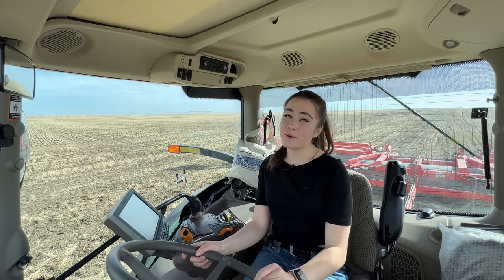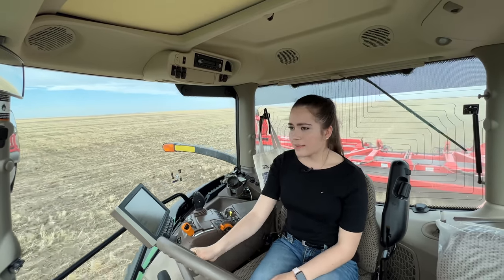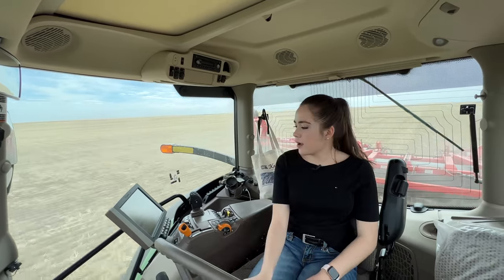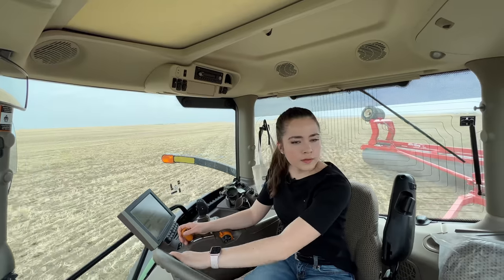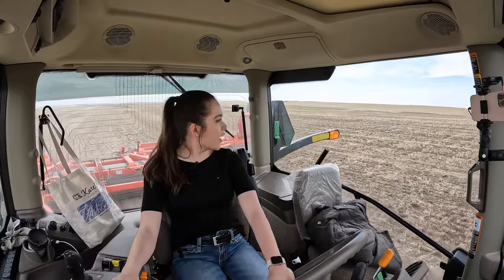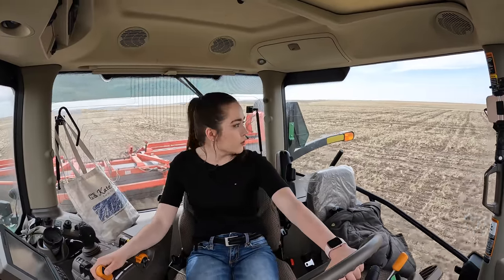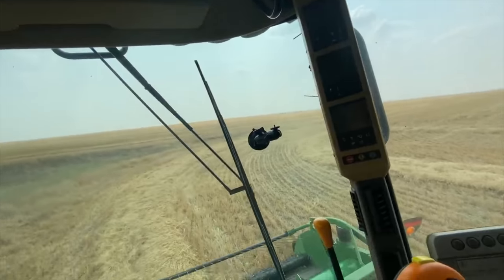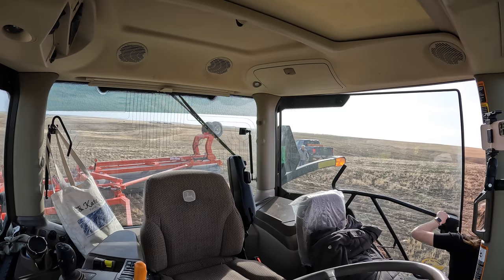I Broke the Tractor!!!! Montana Farming 2022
In today's video, I am on my last day and part of rolling the Chickpeas or Garbanzo beans. I look at the field I harvested last year where all the hawks were. That was such a spectacular thing to see! Oh NO my tractor starts overheating and is running out of fuel. I stop and let it idle and I call Grandpa. Grandpa says "Shut the tractor off." Uncle Chris comes over to check things out. He explains that I need to run in a lower gear because the tractor is pulling harder in this field that slopes up and down. I did break down because the tractor overheated and that was a big mistake!! I learned a lot today!! This is the real thing and not a farming simulator! Uncle Chris sends Austin and me to get the fuel truck. What a day on our family farm in Montana! Byeeeeeee!